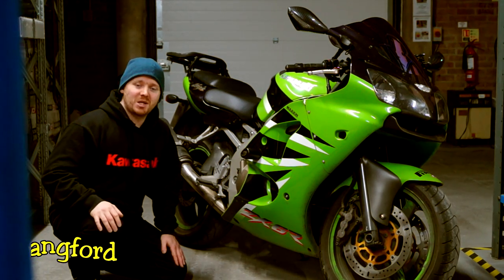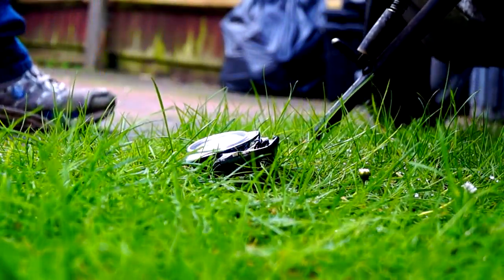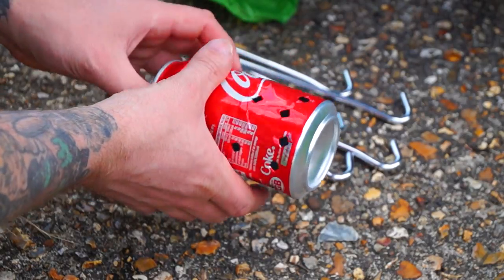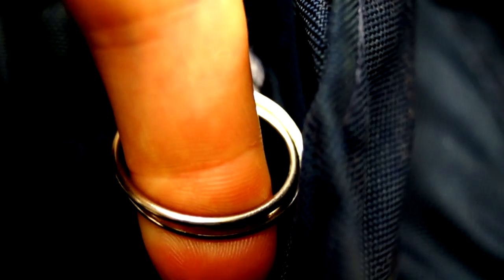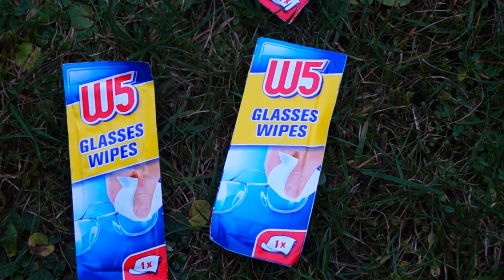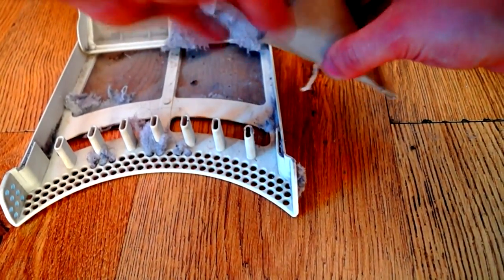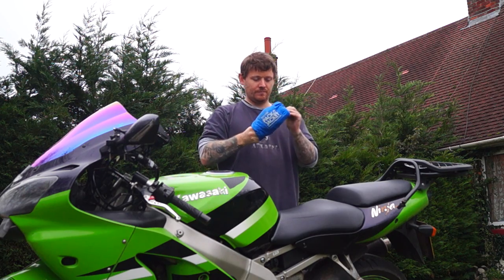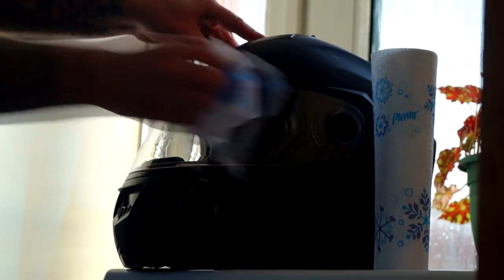Best Motorcycle Camping Tips & Hacks 2019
These are the best motorcycle camping tips and hacks I have discovered over my years of riding.